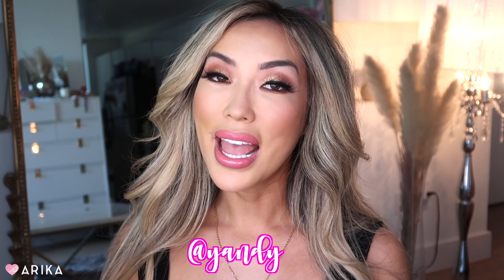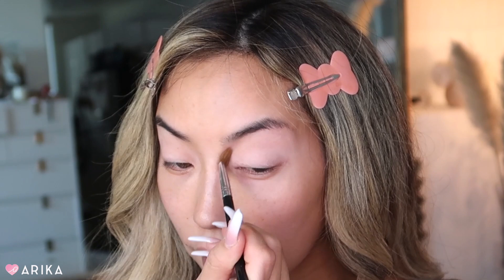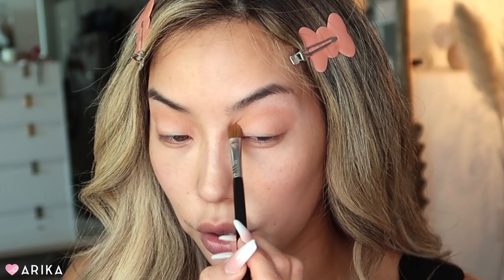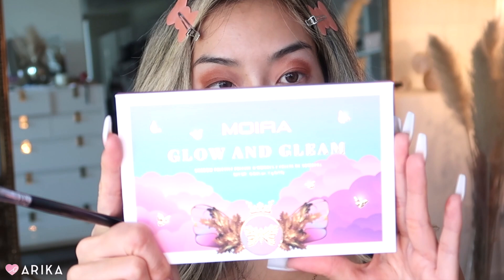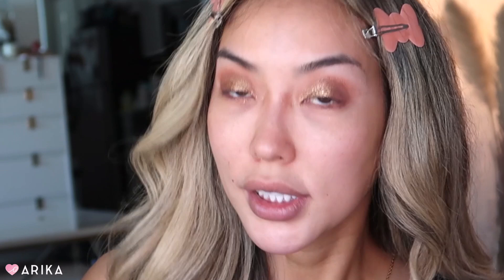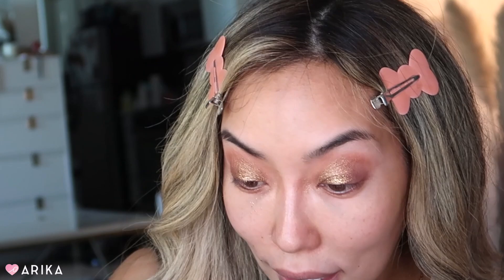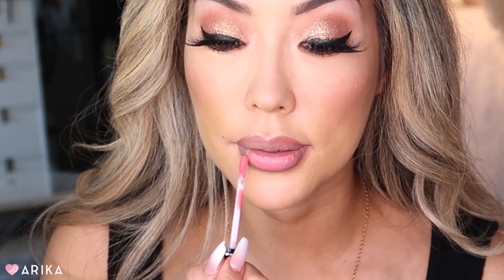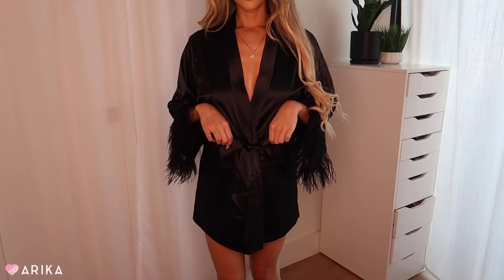Get Ready With Me | Arika Sato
HII!!

I haven’t done a chatty GRWM for so long and I am super excited to be doing one today with you guys! We talk about birthday festivities and plans, upcoming trips, how I got my confidence, and modeling. I hope you guys like these chatty GRWM type videos! I’ll do more if you guys do!

XOXO Arika

I pick winners that are my loyal followers! :) Those who frequently show me love on YouTube & other platforms.

LILLY LASHES use code Arika on anything!
BELLAMI HAIR use code Arika